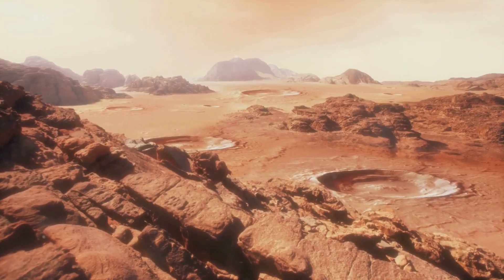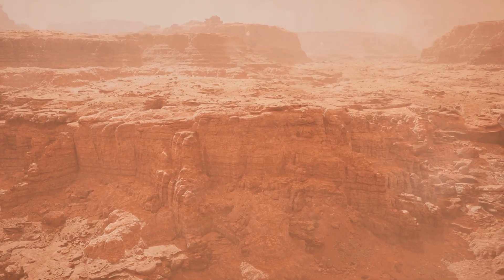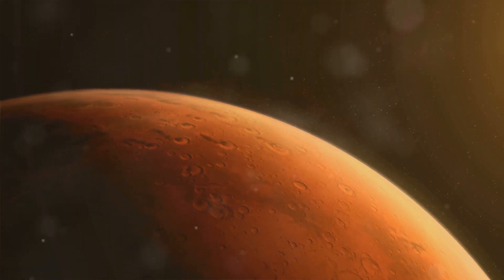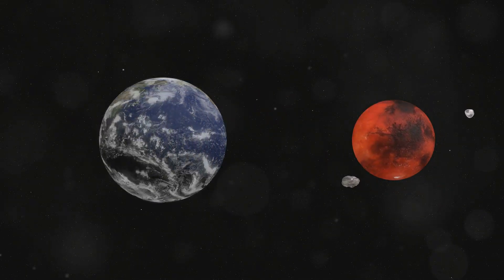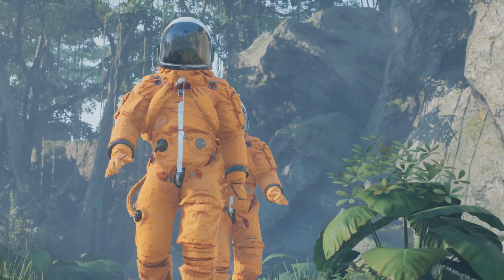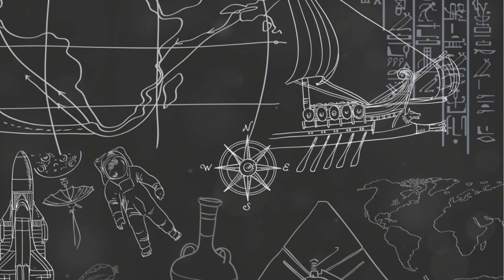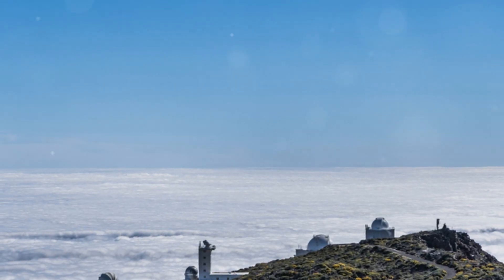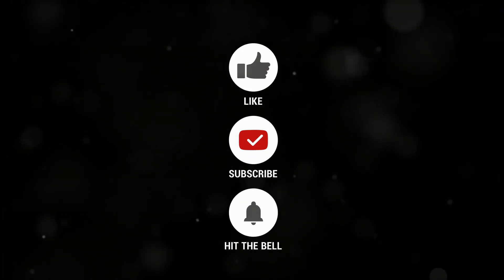Mars: Earth's Future or Past? Unveiling Mysteries of the Cosmos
Explore the fascinating possibilities of Mars as a potential mirror of Earth's future in our latest video! Dive into the concept of panspermia and unravel the mysteries surrounding the origin of life. We also delve into the Uniplanetary Evolution Theory to speculate on the potential future of Venus. Could life have once thrived on these neighboring planets? Join us on this cosmic journey to uncover the secrets of our solar system.

*Welcome to the official YouTube channel of Uniplanetary Evolution Theorist*

Join us as we explore a revolutionary view of the universe with the Uniplanetary Evolution Theorist. For over 25 years, I have been unraveling the mysteries of our existence, suggesting that each planet in our solar system represents Earth at different evolutionary stages. From Mercury in its infancy to Mars as our potential future, we delve into each planet's story as part of Earth’s grand cosmic narrative.
➡️ On this channel, we tackle complex mysteries, from ancient civilization technologies to the cyclical concepts of time that echo through our planetary existence. We dissect phenomena like solar flares, the formation of the Moon, and even the potential of time travel, blending science with deep philosophical questions about our place in the universe.

Through each video, we take you on a journey through space and time, examining how ancient wisdom and futuristic visions converge to shape our understanding of the cosmos. The Uniplanetary Evolution Theory not only provides a unique perspective on our planetary neighbors but also offers insight into humanity's role within the vast, cosmic dance.
Together, we will explore the profound impacts of celestial events and the fascinating cycle of cosmic life and rebirth.